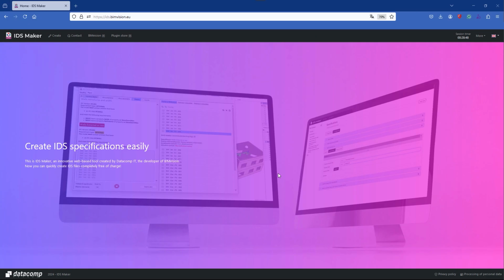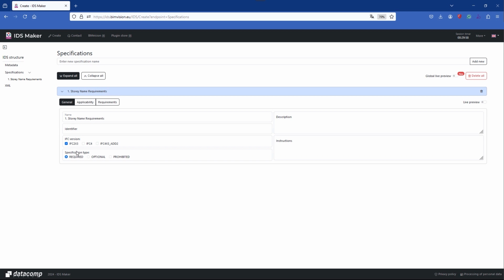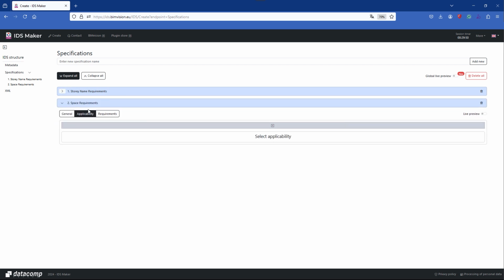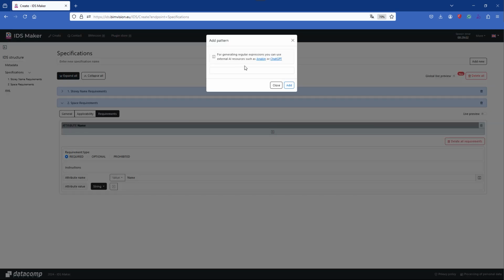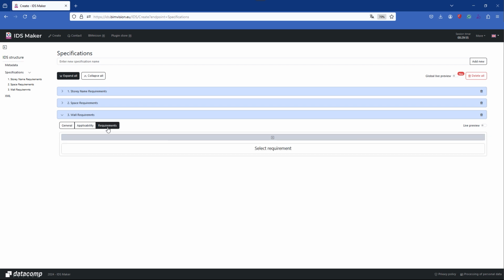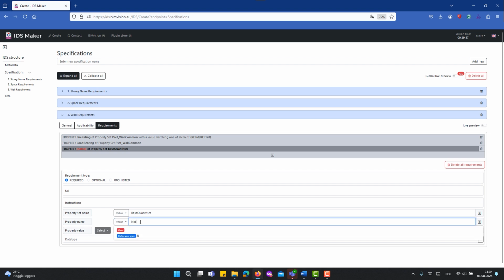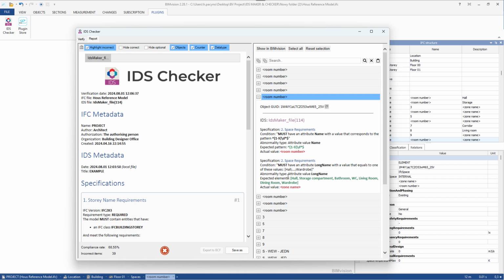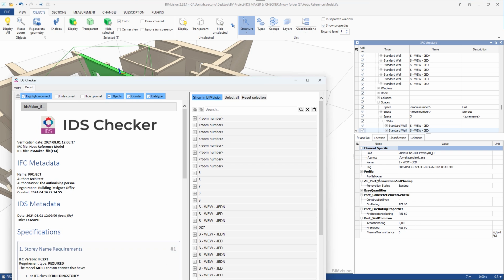IDS Maker & IDS Checker - Create IDS file and check IFC model – defining specification requirements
The recording focuses on showing how to create requirements in the free IDS Maker tool and then use the IDS file to check whether the IFC model is correct (consistent with the requirements saved in the IDS file). The recording is a quick guide that shows 3 short examples of specifications included in the IDS file.